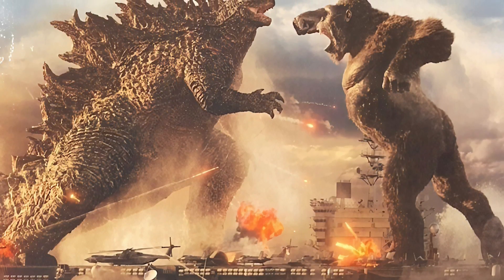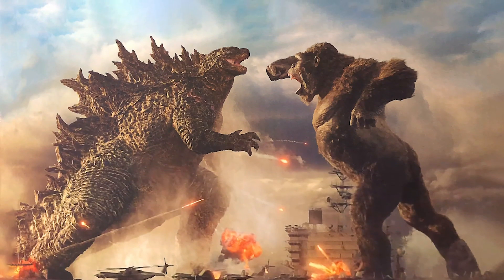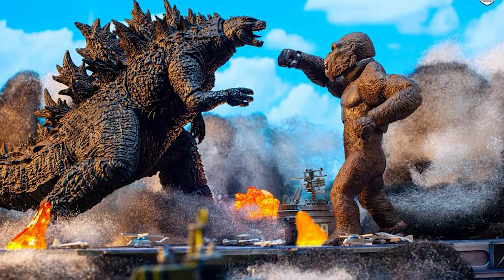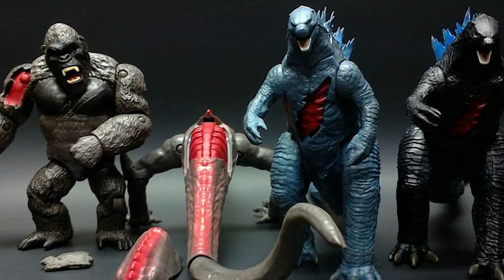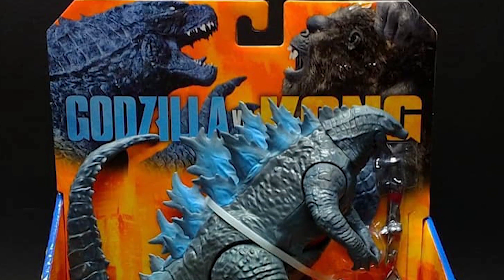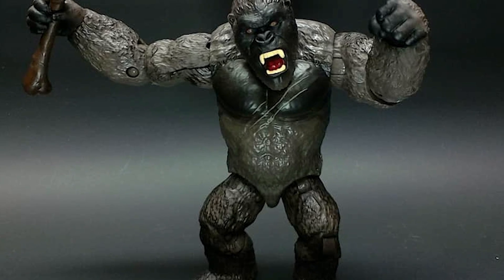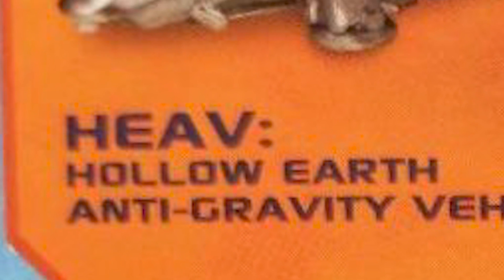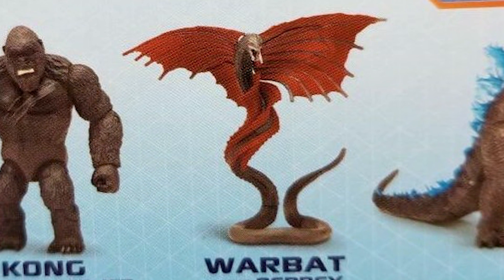Godzilla Vs Kong Playmates Figure Set Officially Revealed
In this video, we continue the discussion on our first reveal image for Godzilla Vs Kong, and we breakdown the entire first set of Godzilla Vs Kong Playmates figures which surfaced.

Chapters
Intro 0:00
Godzilla VS Kong 1962 Version 0:36
Old Rivals 2:30
Meme Review 3:27
Art 4:33
Kong Figures 5:13
Godzilla Figures 6:13
Playmates Godzilla Vs Kong 6:31
Giant Godzilla and Kong 8:32
Atomic Breath Godzilla 8:54
Godzilla With Radio Tower 9:41
Kong With Axe 11:19
SPOILER WARNING 11:57
Skull Crawler 12:19
The HEAV 13:37
Warbat (Nozuki) 14:50
Conclusion 17:59 to END

Dream Figures Cancels King Of The Monsters Line Due To COVID